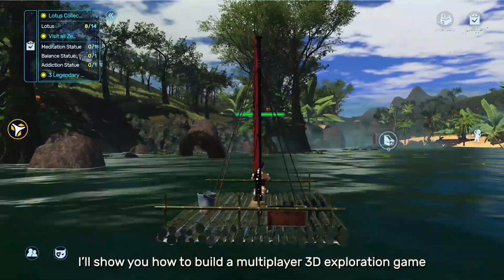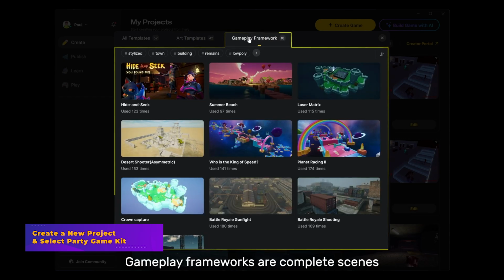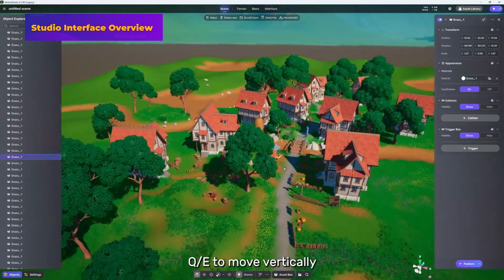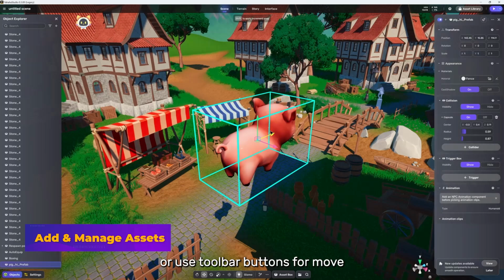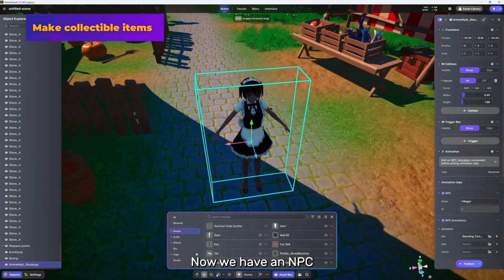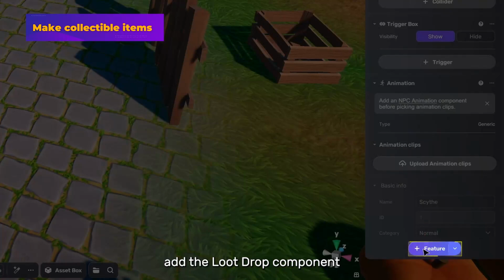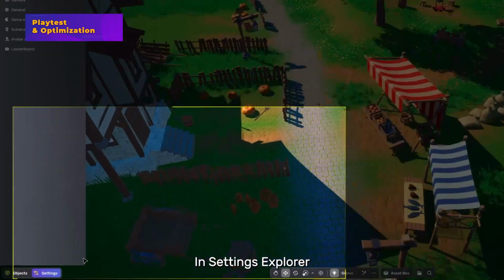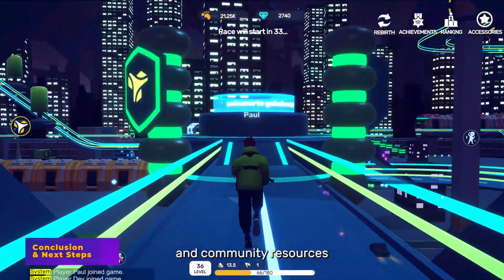How to create a Multiplayer Game in 10 Minutes with YAHAHA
This video shows you how to build a multiplayer 3D exploration game with item collecting from scratch using the Party Game Kit.
Whether you’re a beginner or have some YAHAHA studio experience, you’ll be able to follow this step-by-step guide and create your own interactive world!

00:00 Introduction
00:25 Installation & Setup
00:48 Create a New Project & Select Party Game Kit
01:30 Studio interface Overview
02:26 Add & Manage Assets
03:34 Create NPCs & Dialogue System
04:34 Make collectible items
05:56 Collect items in-game
06:22 Environment & Lighting Settings
06:45 Playtest & Optimization
07:14 Publish & Share Your Project
07:44 Conclusion & Next Steps